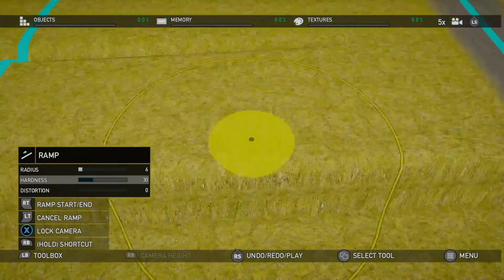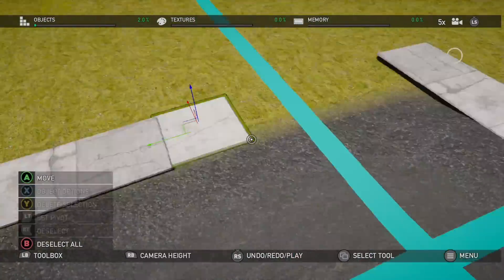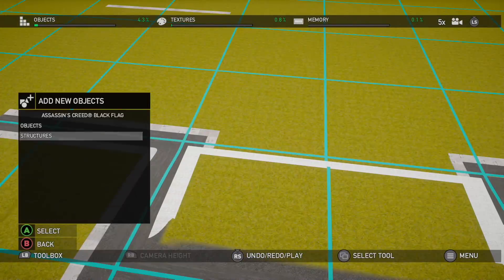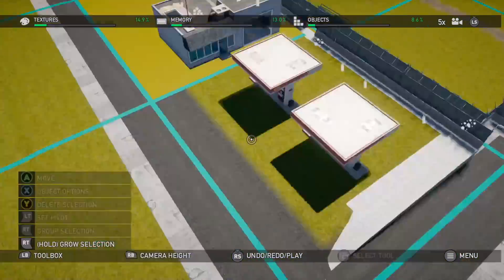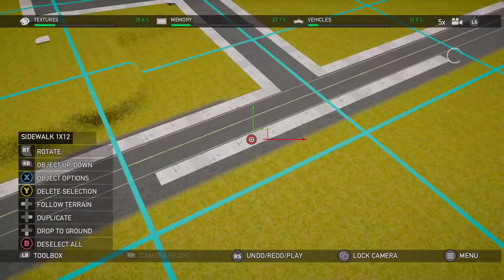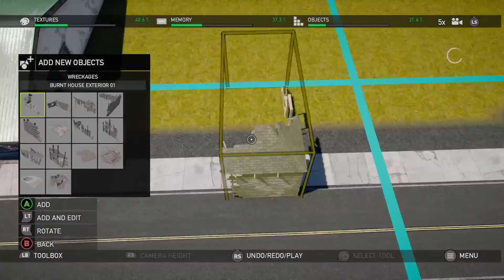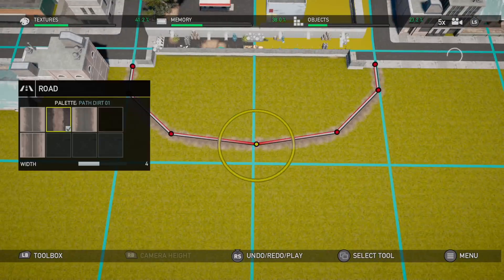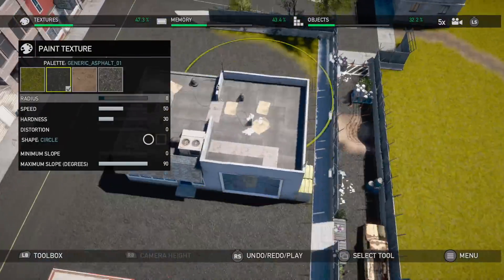MY BEST MAP SO FAR | Far Cry 5 Custom Map Speed Build | Country Town Chaos (Part 1: Build)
Welcome to another Farcry speed build here on my channel! This is the latest video in a series where I speed up my work in the Arcade Editor and then commentate on the process.

Download Details:
System: Xbox One
Gamertag: XxAuS GhOsTxX
Map Name: Country Town Chaos
Game Mode: Team Deathmatch
***Due to editor errors, multiple versions of this map are published. For the most up to date (and best) version, please download the one published on or after the 29th of April 2018***

Xbox Club Details:
Owner: XxAuS GhOsTxX
Play Times: Each Sunday 11:00pm (West Australian Time)
Lobby Type: Open
Server Name: Sam Plays YouTube